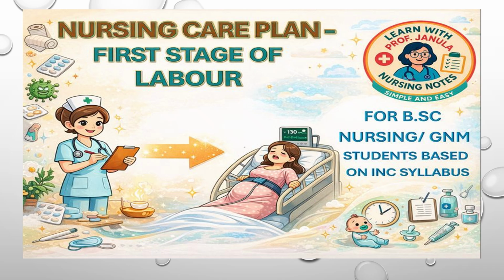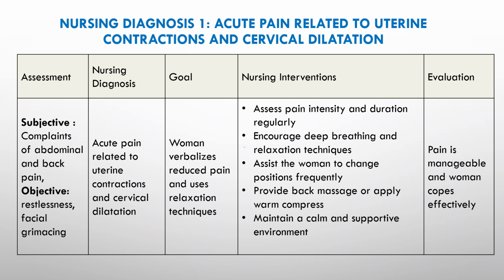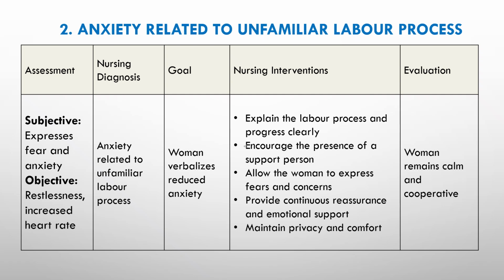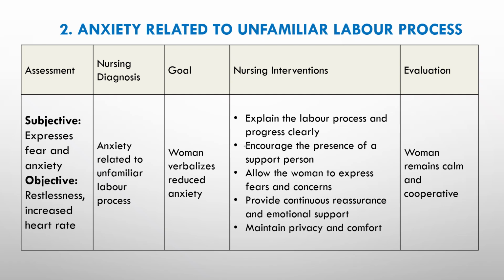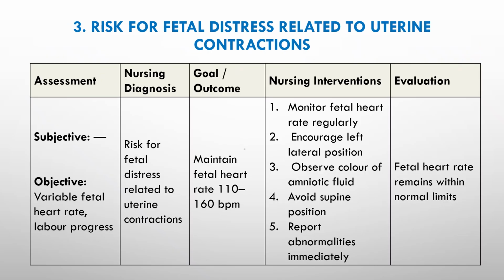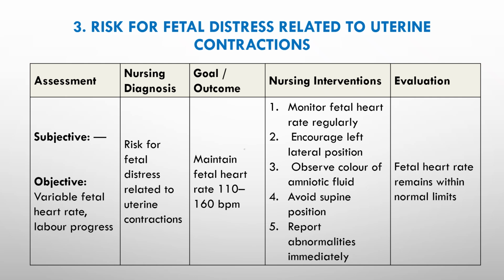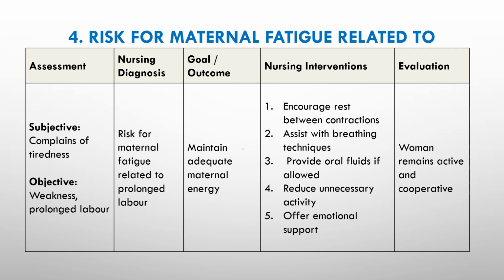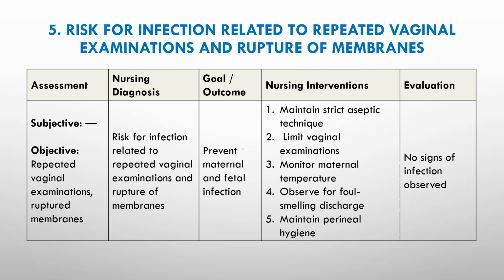Nursing Care Plan for First Stage of Labour | Simple Explanation for B.Sc Nursing & GNM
This video explains the nursing care plan for the first stage of labour in a simple and classroom-friendly way. It is specially designed for B.Sc Nursing and GNM students based on the INC syllabus.

In this video, you will learn:
• Meaning of first stage of labour
• Nursing diagnosis with assessment (subjective and objective data)
• Goals and expected outcomes
• Nursing interventions explained simply
• Evaluation of nursing care

This video will be helpful for:
✔ Nursing exams
✔ Practical records
✔ Viva preparation
✔ Clinical understanding

Watch till the end to understand the nursing care plan clearly and easily.